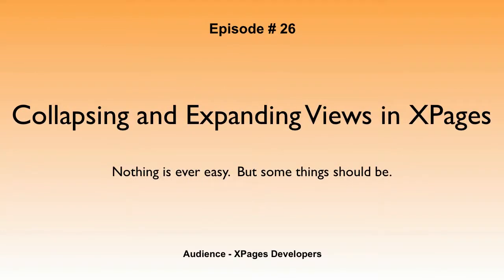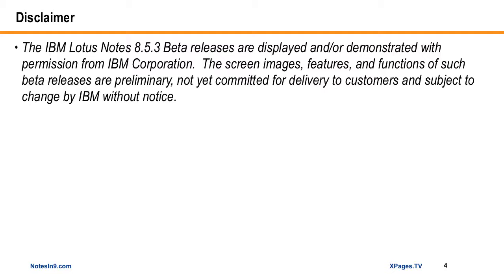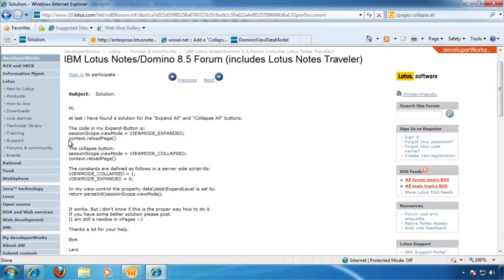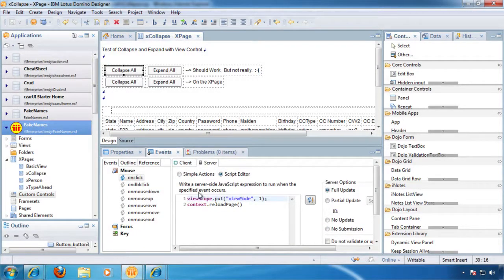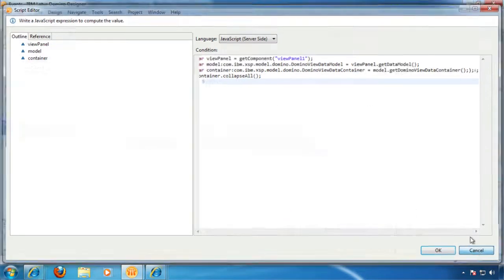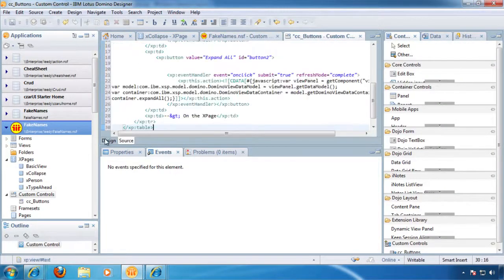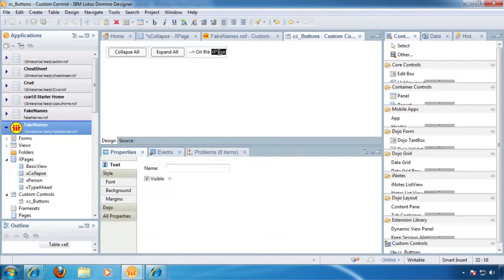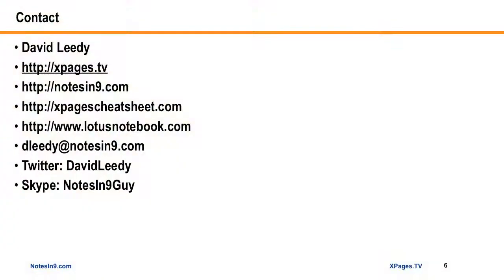NotesIn9 026: XPages: Collapse and Expand All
Here's a quick little show that I threw together last night.  Was talking to someone who had a question on how to do a Collapse All/Expand All for a view control and it turns out to be WAY more difficult then it should. I'll maintain there are better UI constructs to do this but he wanted to stick with a view control.  So here goes.